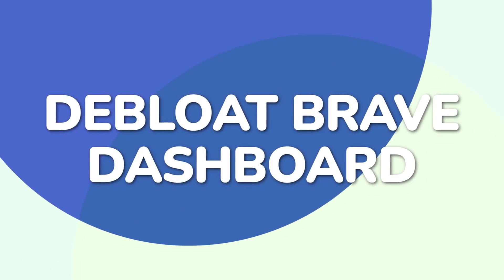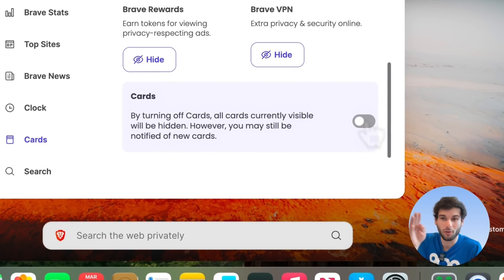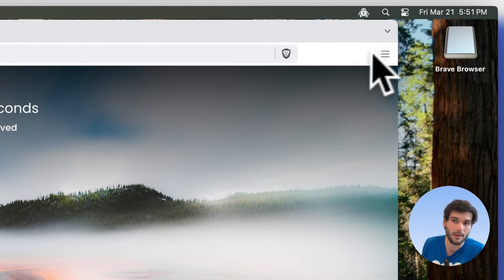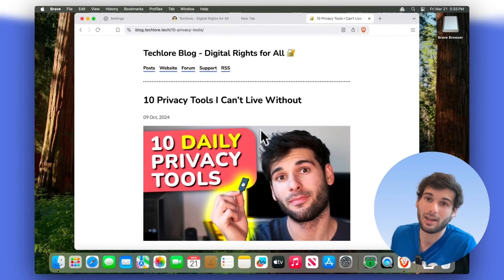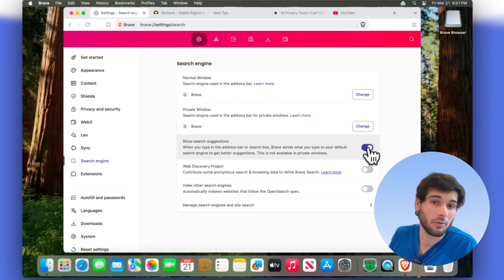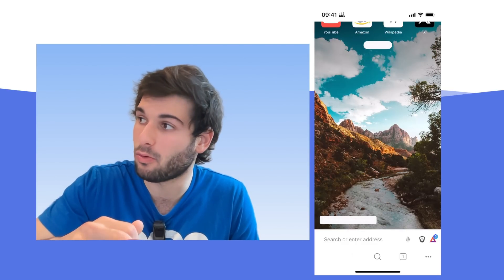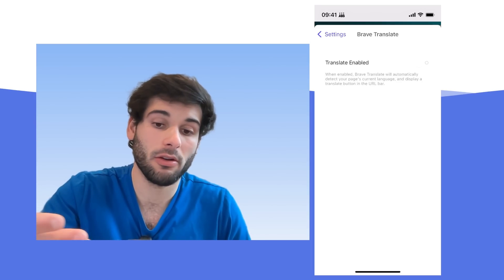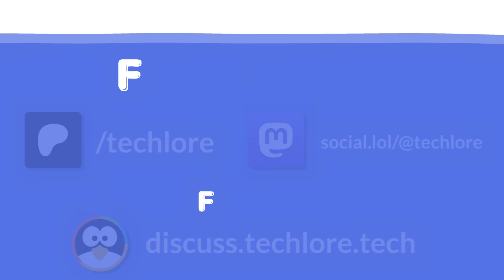Debloat Brave Browser Now! | Minimal Brave Tutorial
Learn how to debloat Brave Browser in just minutes! In this quick and easy tutorial, we'll show you how to remove unnecessary features, disable extensions, and optimize Brave for lightning-fast performance. Whether you're a tech-savvy user or a beginner, this guide will help you unlock the full potential of your browser.

Take back control of your online history with Redact.dev, the tool that lets you automate the deletion of your posts and messages across major platforms, all while archiving your data locally.

We cannot provide our content without our Patrons, huge thanks to:
BRIGHTSIDE, Clark, Ente, Larry, Richard, Afonso, JohnnyO, kevin, love your content, x, 3c3c1d, Alexandre, Nadio, NotSure, Philip, Seth, Stephen, Steven

00:00 People think it's bloated.
00:30 Debloat Brave Dashboard on Desktop
05:00 Debloat Brave Settings on Desktop
10:00 Our Sponsor: Redact.dev!
11:10 Debloat Brave on Mobile